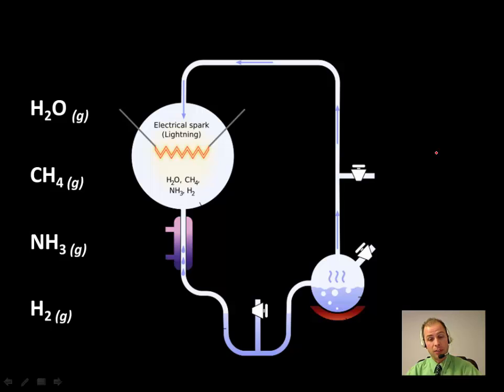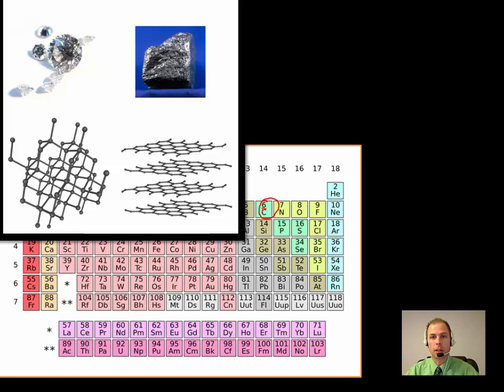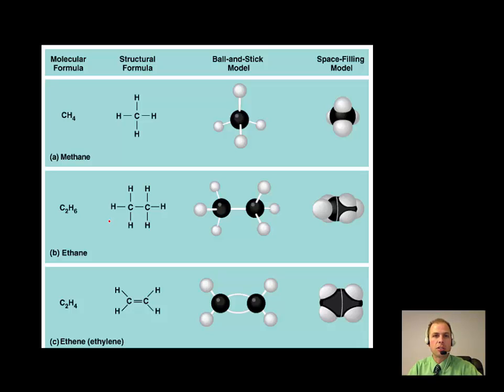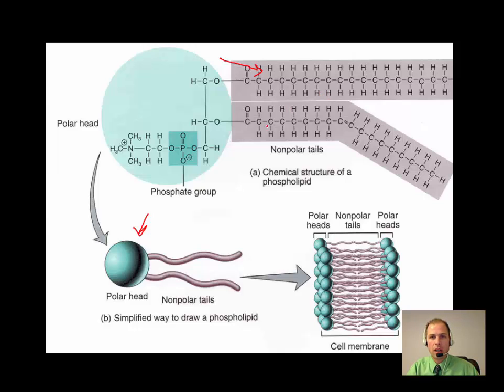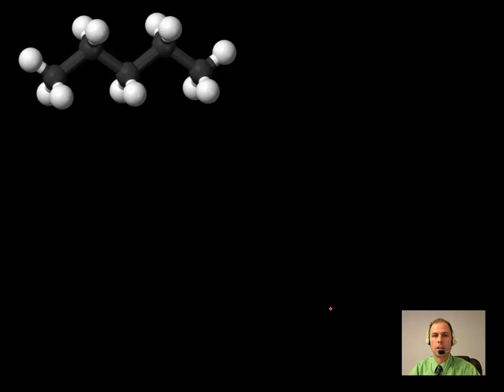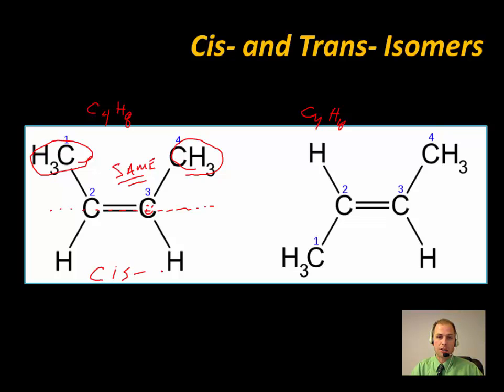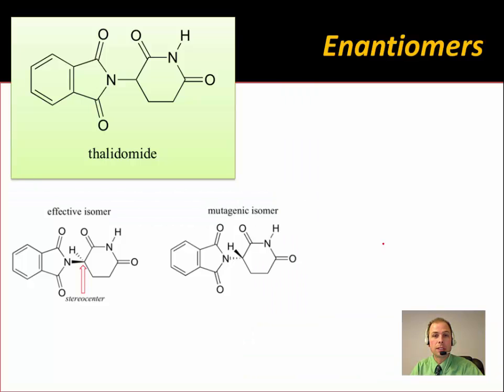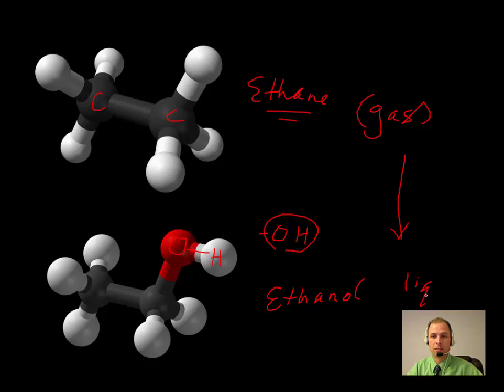CH 4--Organic Chem Podcast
Overview of CH 4 content: the importance of carbon in the chemistry of life.